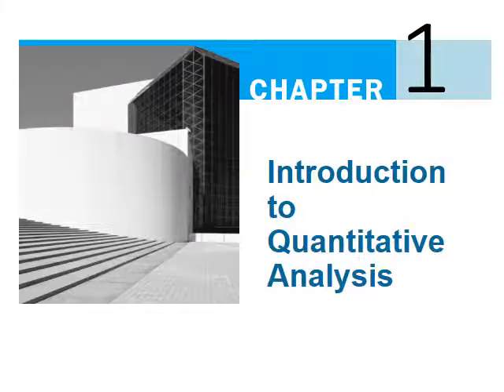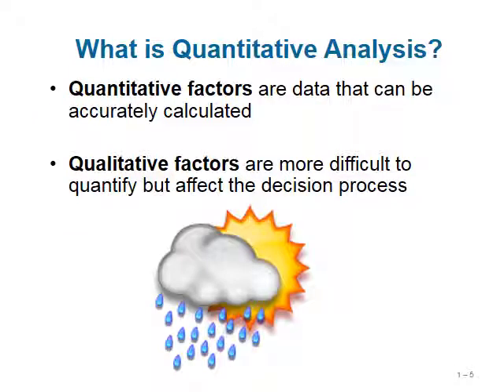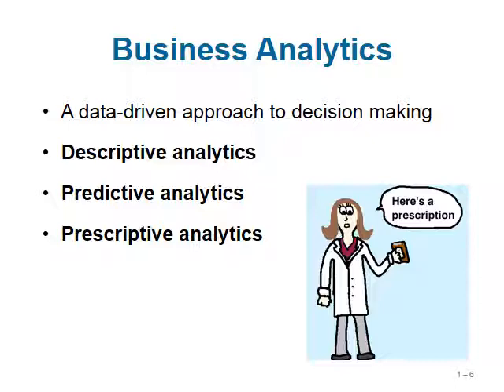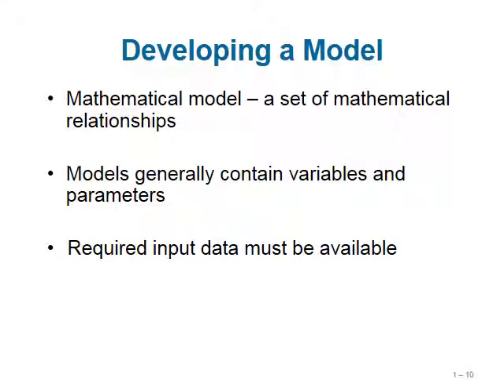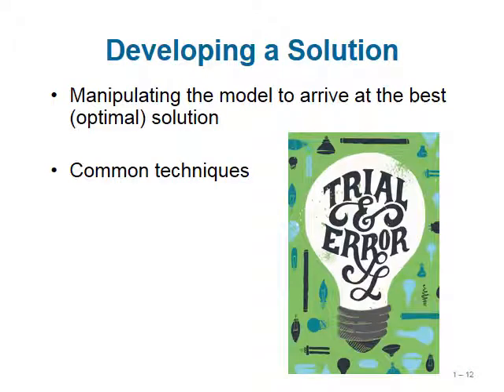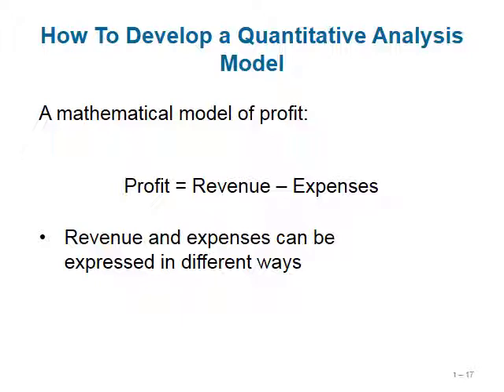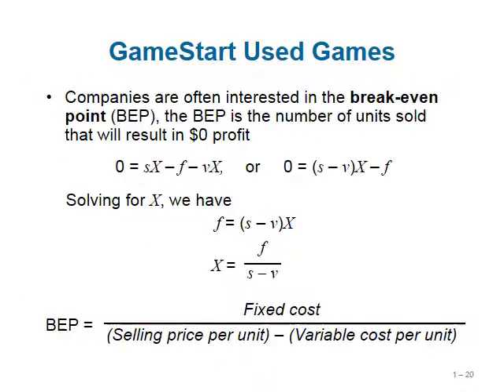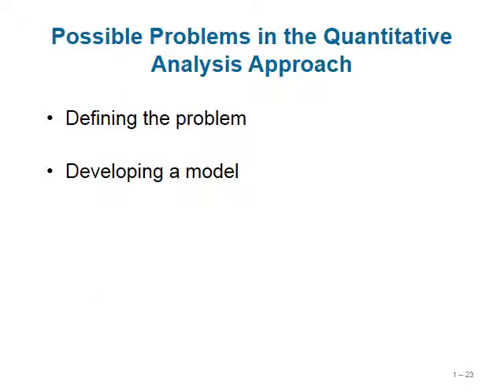Introduction to Quantitative Analysis